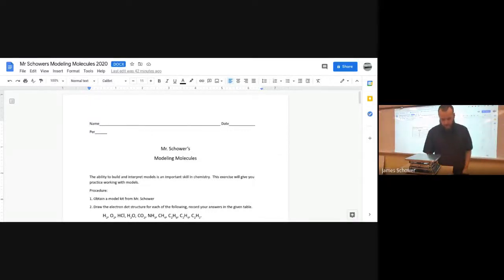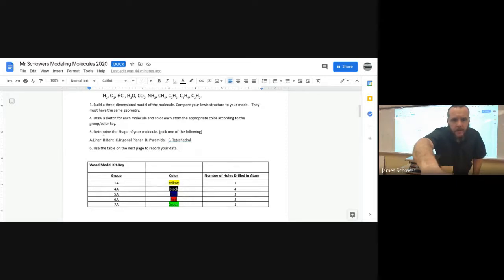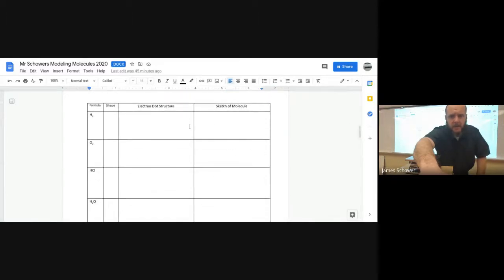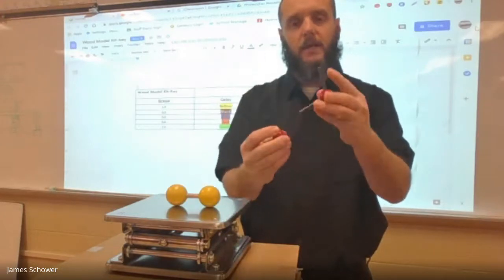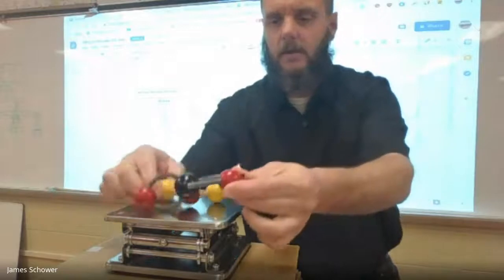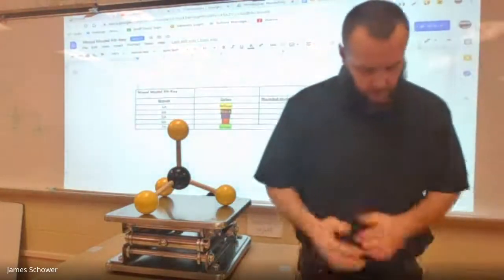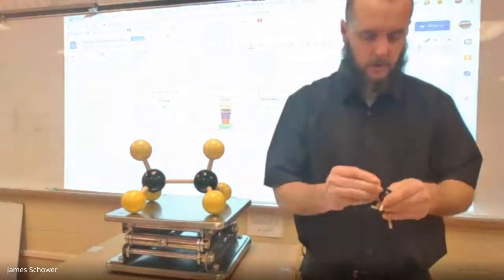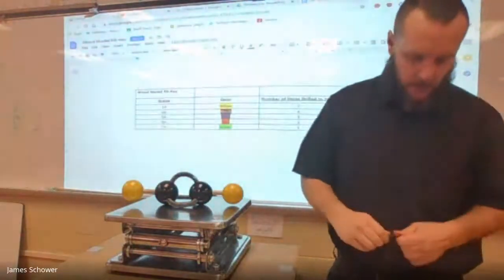Molecular Modeling Lab